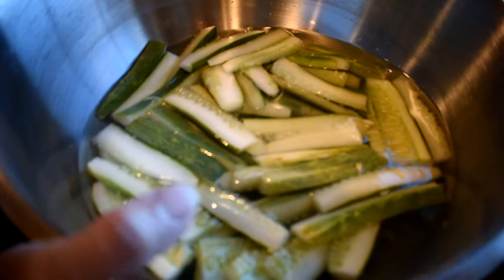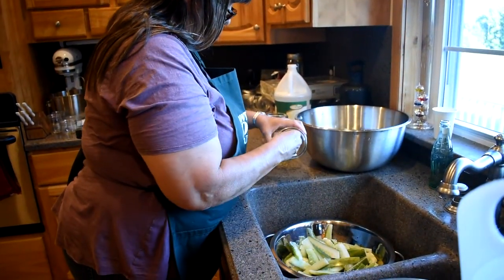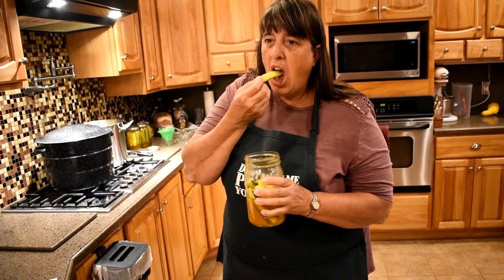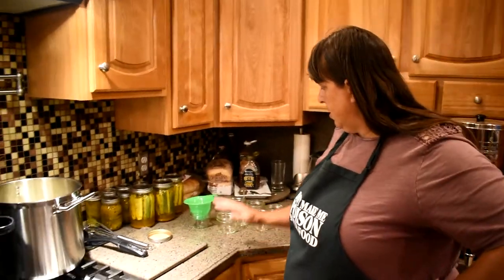How to make sweet pickles and spears the Sweet Life way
Enjoy learning learning how to make How to make sweet pickles and spears with your host Sweet Life Homesteaders.